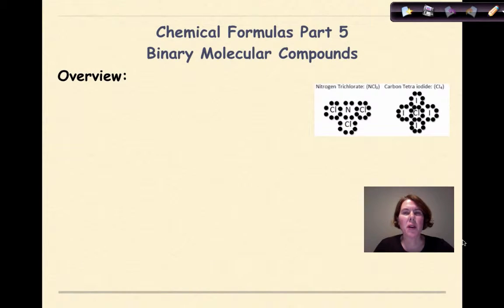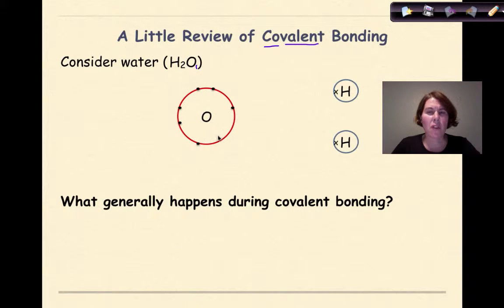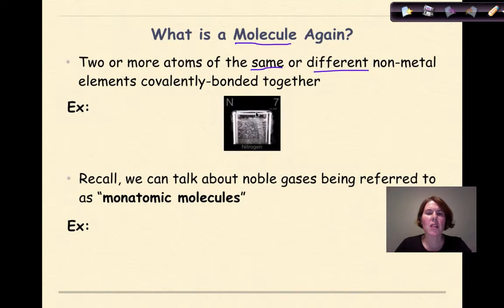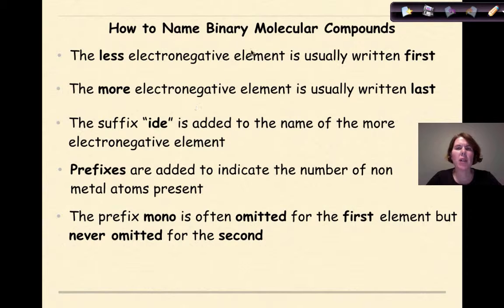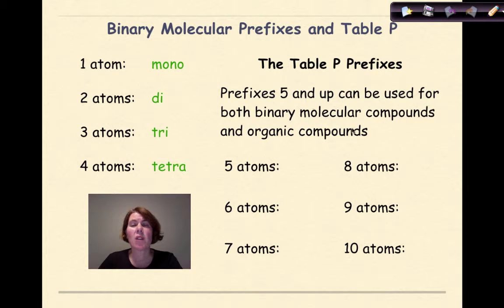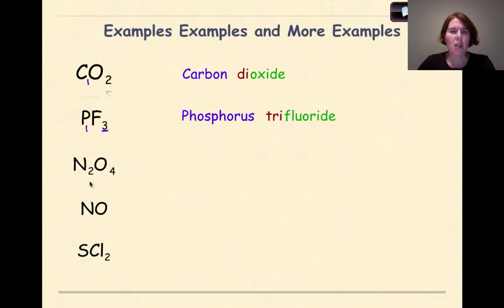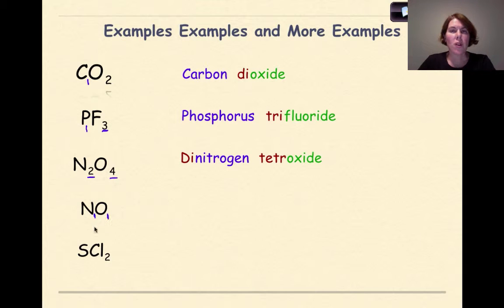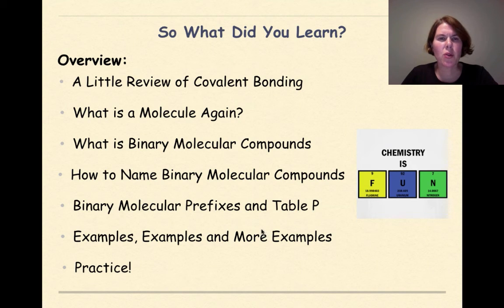Chemical Formulas Part 5 Binary Molecular Compounds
In this tutorial, the topic of binary molecular compounds is addressed. Specifically, how to write and name binary molecular compounds is covered. A number of worked examples are given and practice problems are provided at the end.